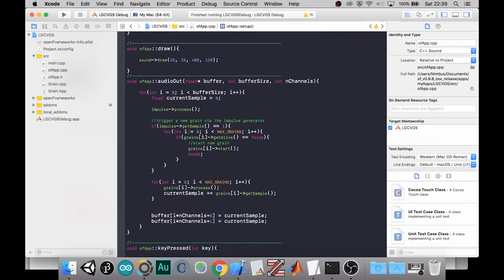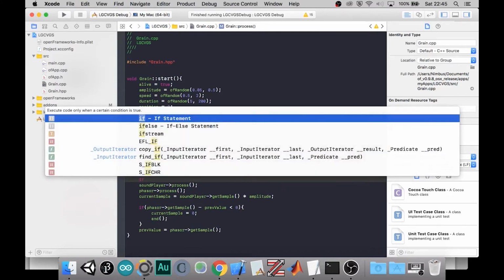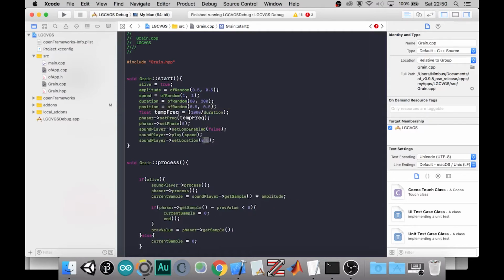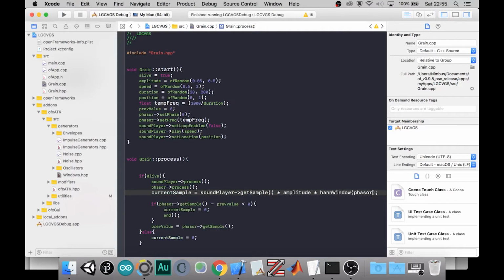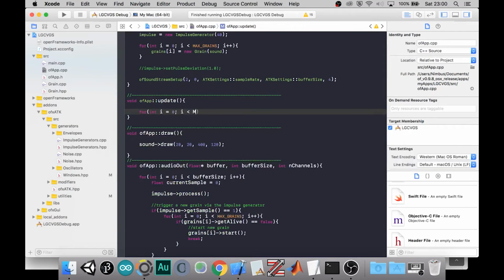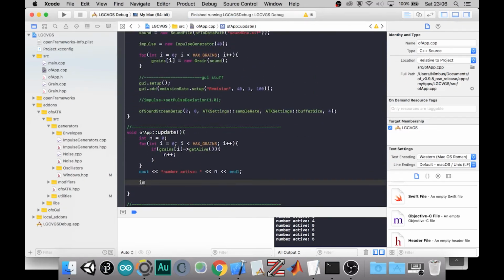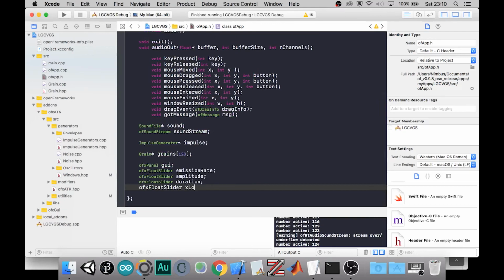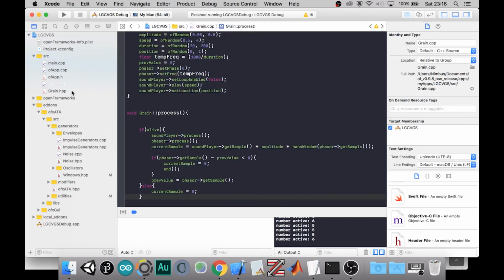Windowing: ofxATK Projects - Building an LGCVG Synth - Part 3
Part three of a Live Gesture-controlled Vector Granulation Synth build.

This mini-series is unscripted and contains all miss-steps throughout the build. It is my belief that others can learn from my failures as well. These series also show my process, for better or worse.